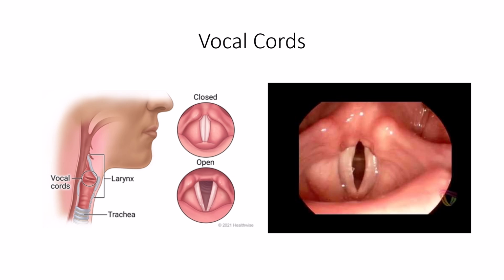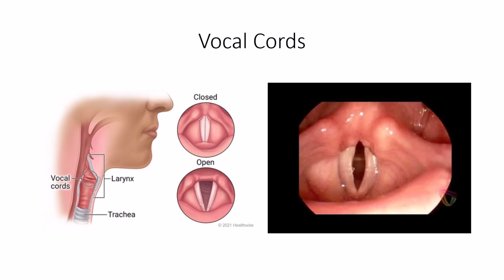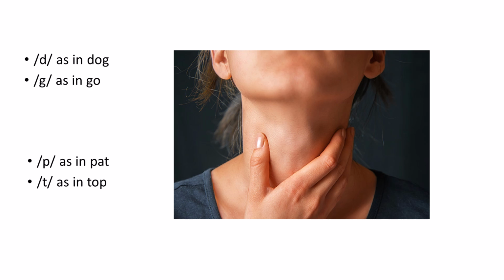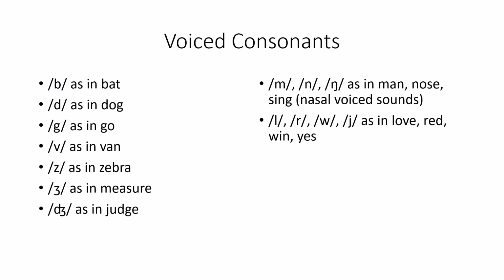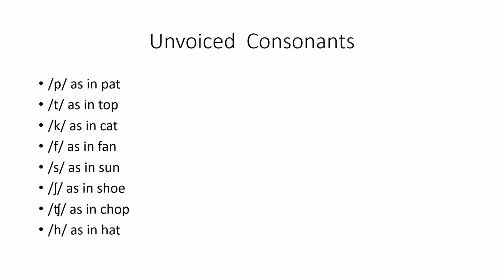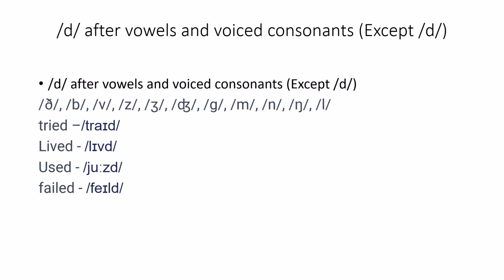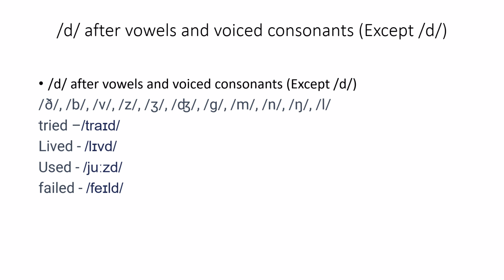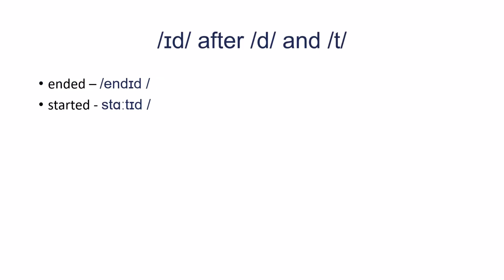ed pronunciation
How to pronounce /ed/